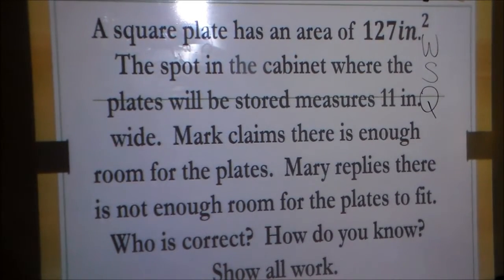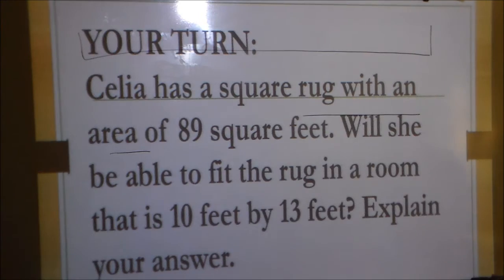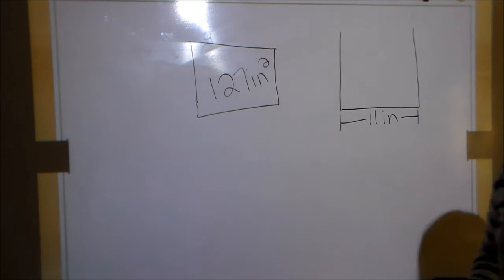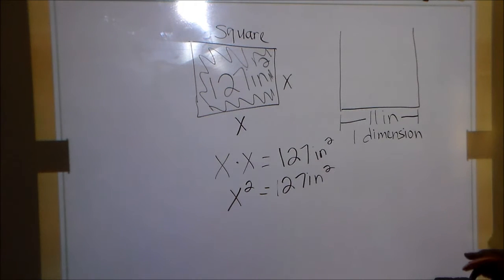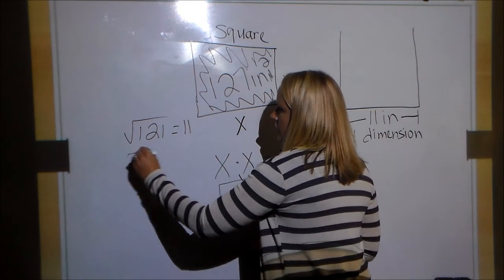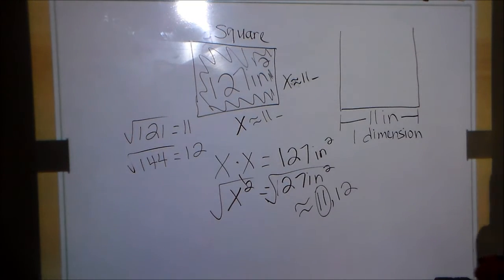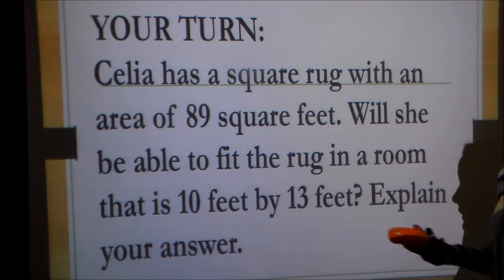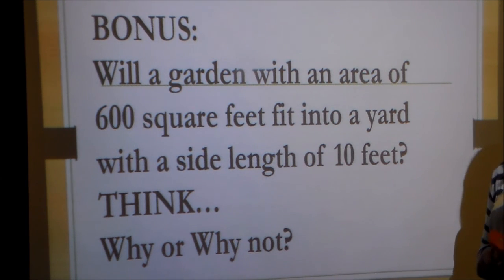8_25_15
Outcome A Extension and Review

W - Watch
S - Summarize by doing the examples provided
Q - Come back tomorrow with any questions or misunderstandings.